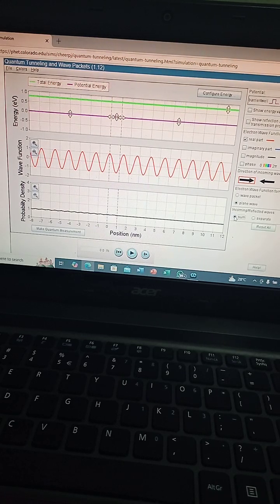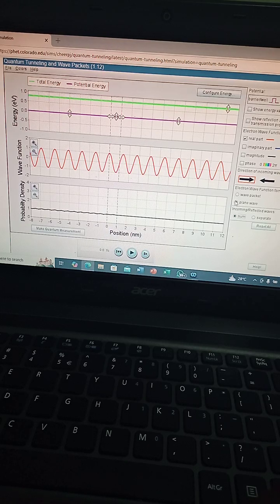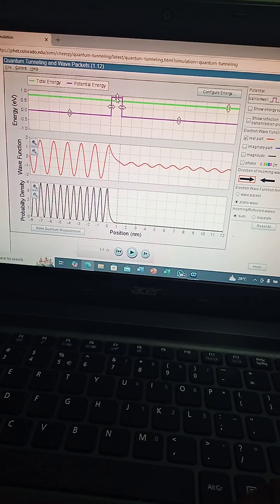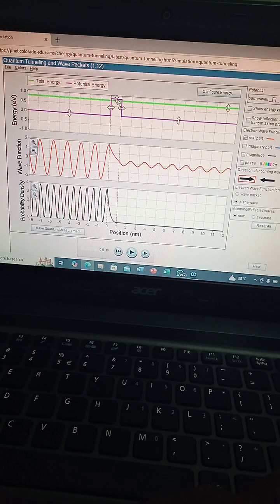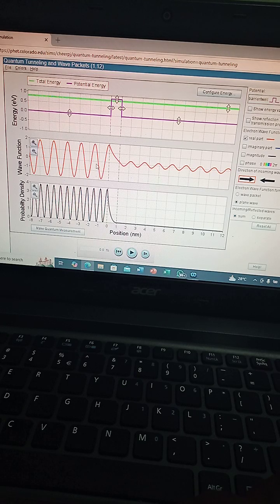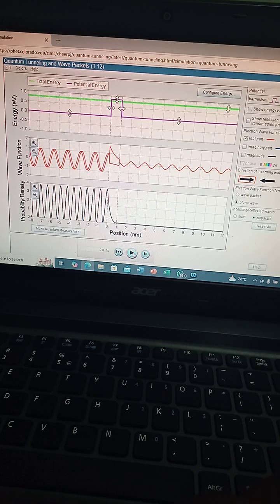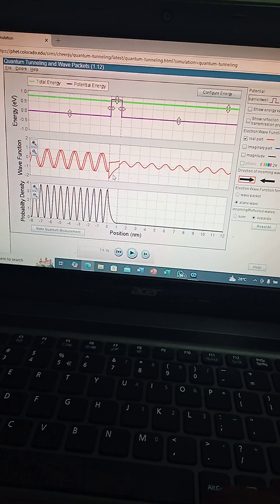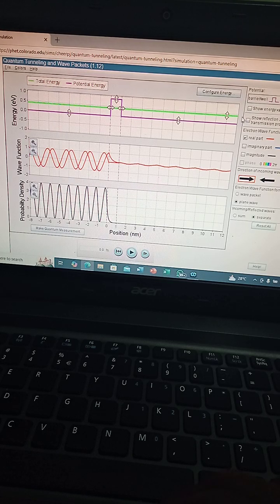November 4, 2024